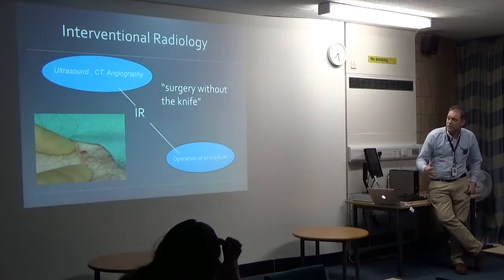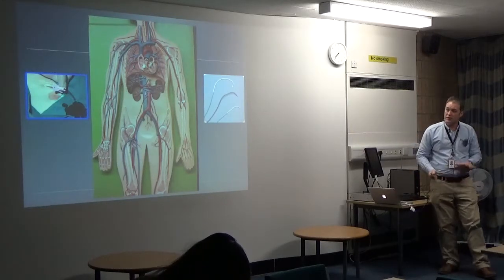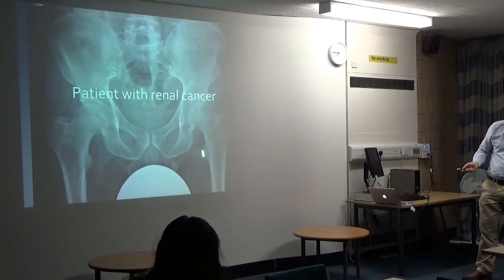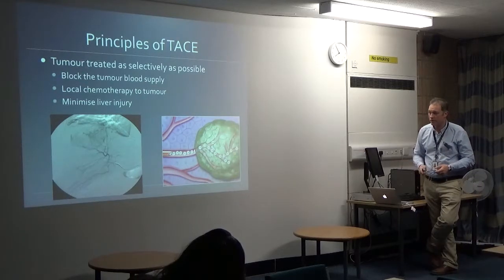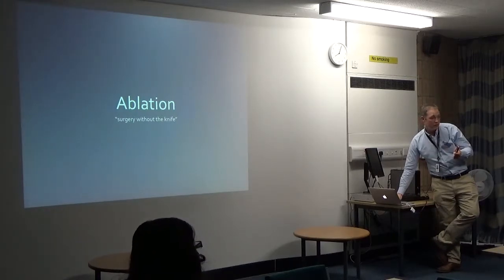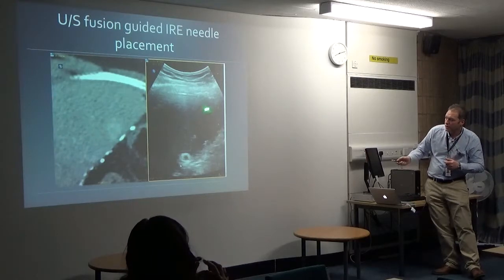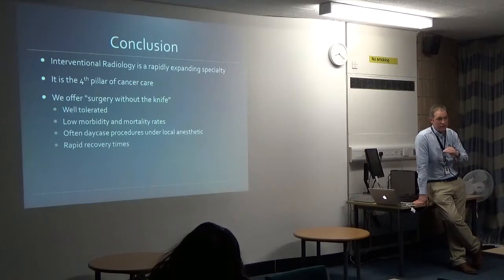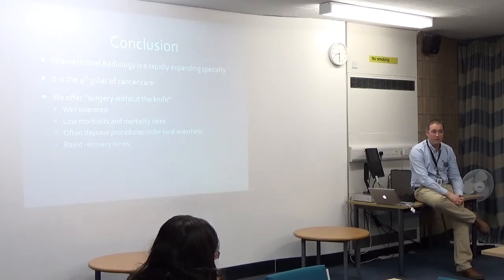Dr Dr Peter Littler - Interventional Radiology in the Treatment of Liver Cancer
Talk given to LIVErNORTH Patient Support Group members in March 2016 by Dr Peter Littler, Interventional Radiologist at Newcastle upon Tyne Hospitals NHS Foundation Trust.